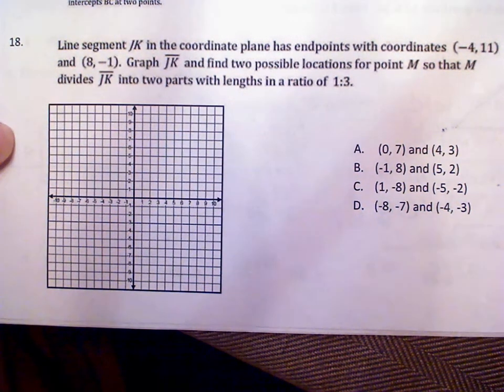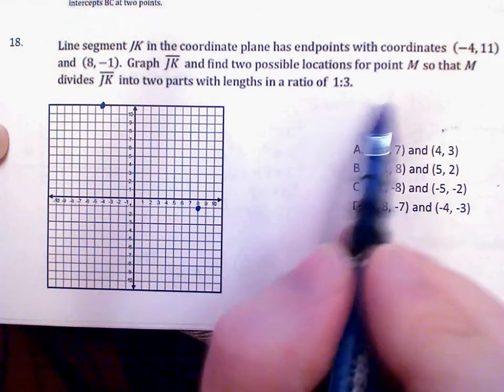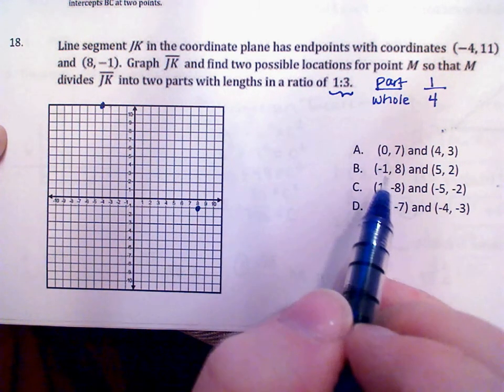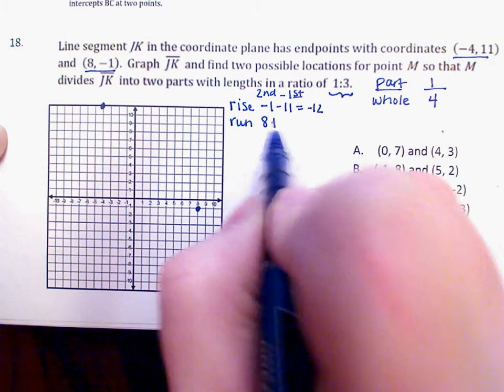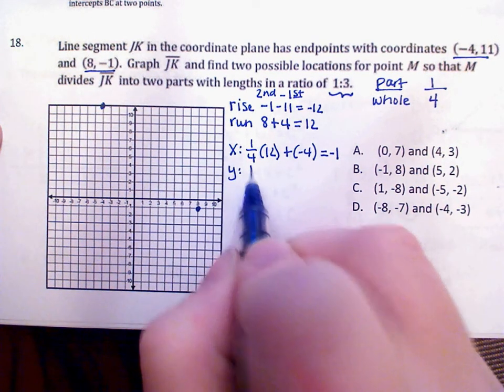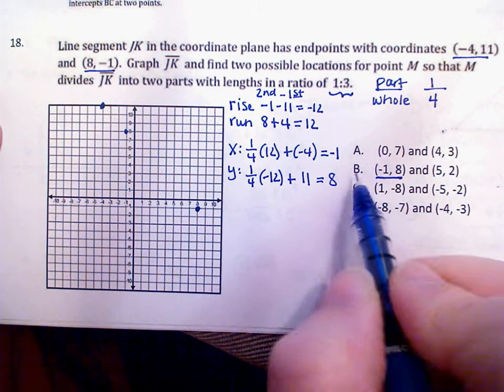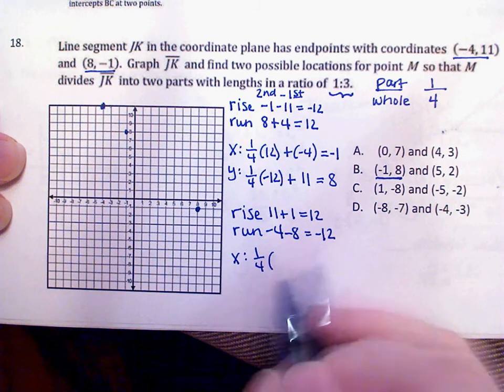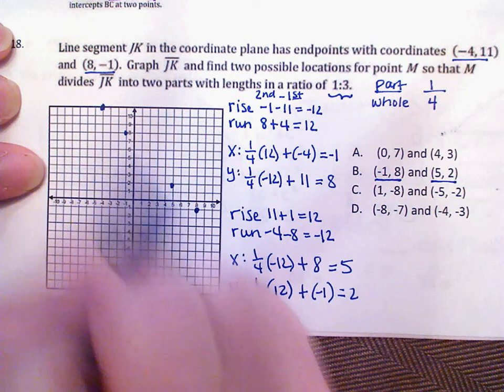Sem1 SG 18